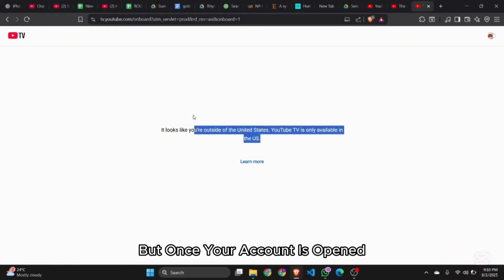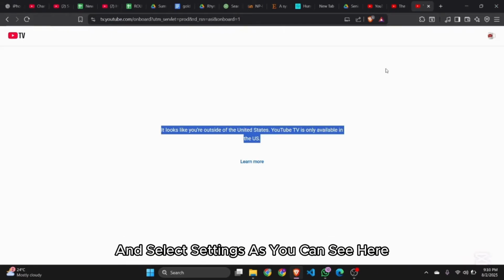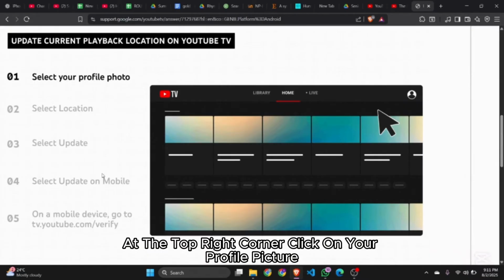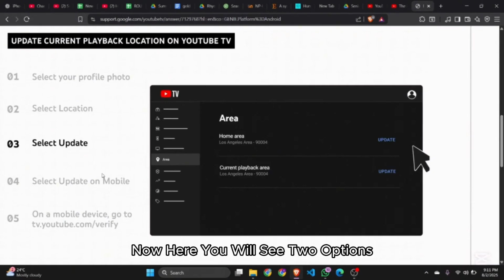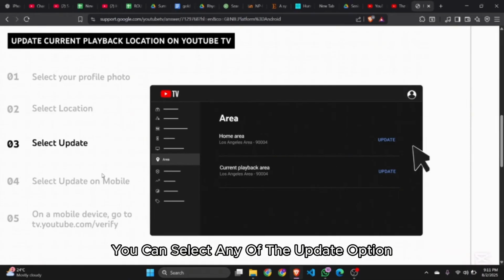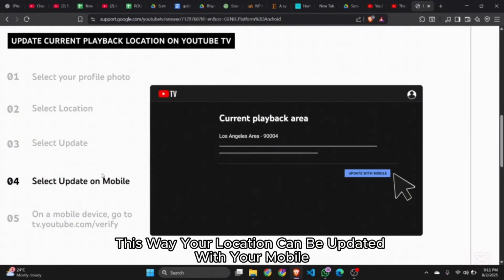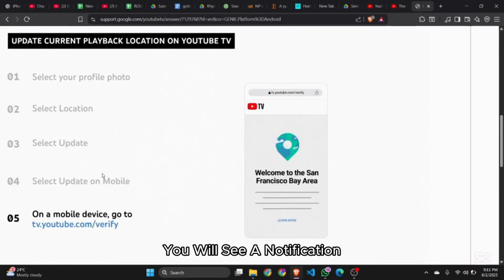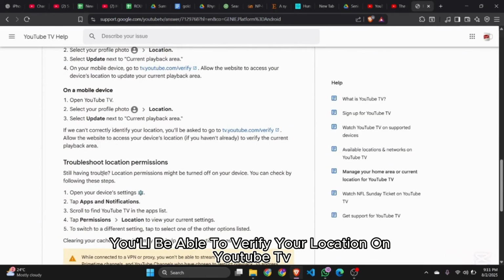How To Verify Location on YouTube TV 2026 – Quick Setup Guide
Need help verifying your location on YouTube TV? This fast tutorial shows you how to complete the location verification process in under 60 seconds—perfect for new users and cord-cutters in 2026.

Learn how to enter your ZIP code, choose a live TV way to verify, and ensure full channel access in your region.

Timestamps:
00:05 – Intro
00:20 – Enter your ZIP code for location verification
00:40 – Confirm via mobile device or internet connection method

• Works on YouTube TV’s latest app and web interface.
• Choose mobile verification or home Wi‑Fi method.
• Required for live local channels, DVR access & regional sports.
• Handy for households, roommates, or shared accounts.
• Updated for YouTube TV policies and 2026 interface.